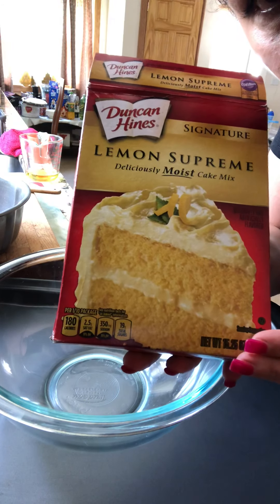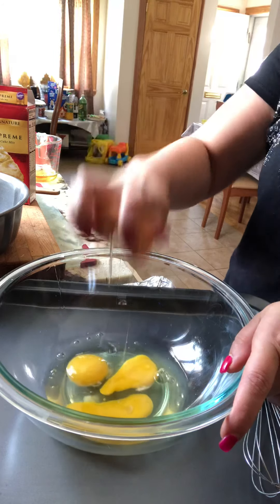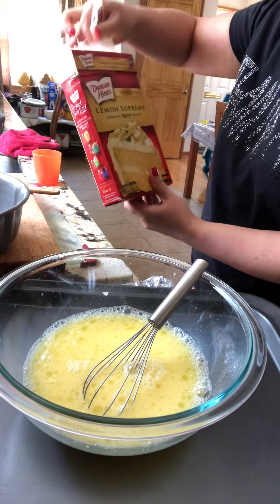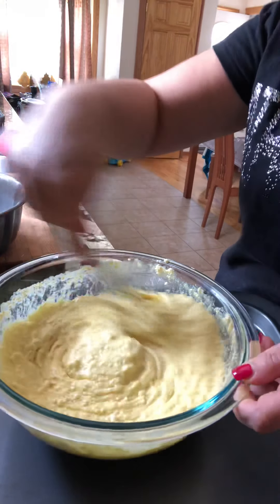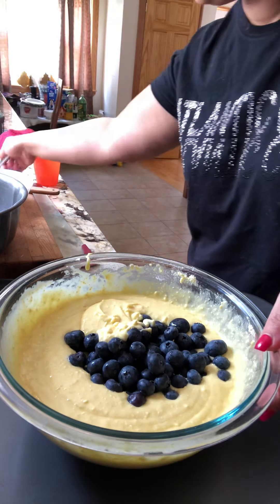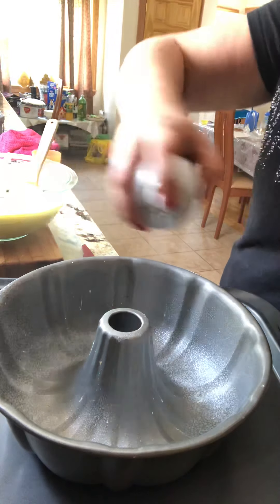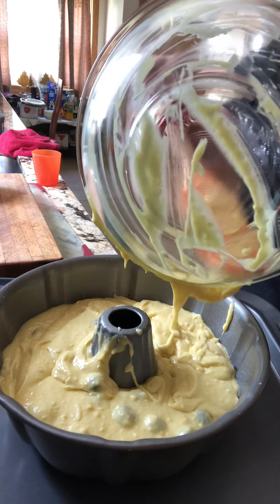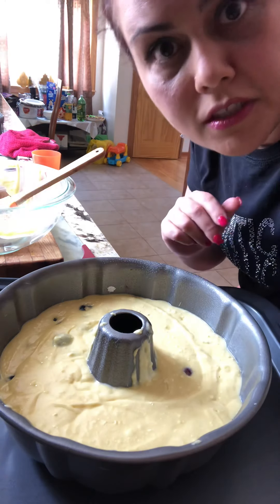Lemon supreme blueberry bunt cake